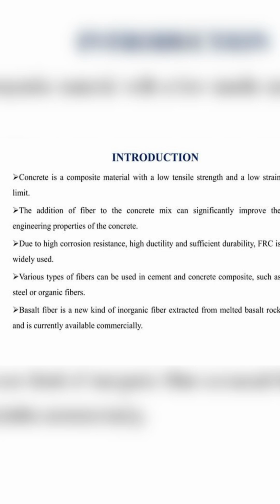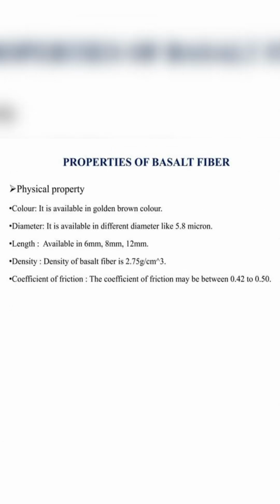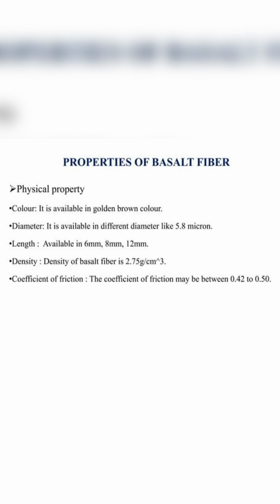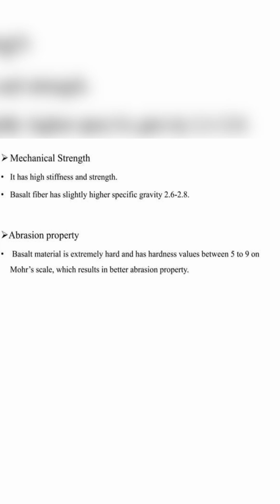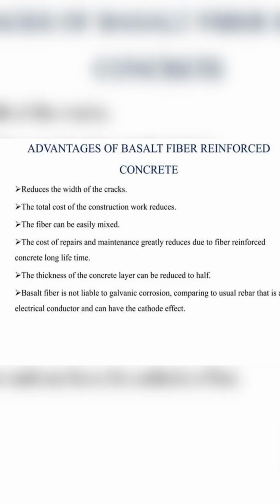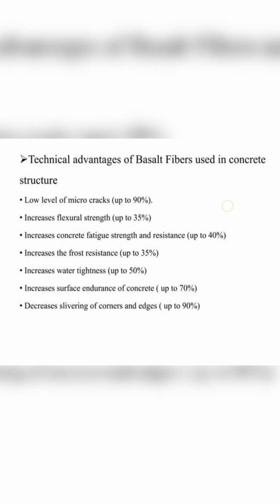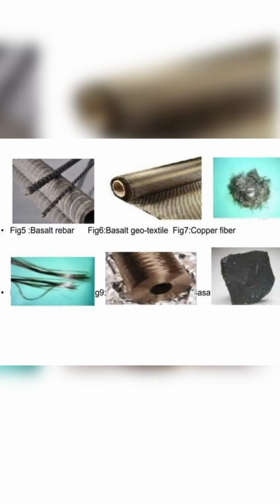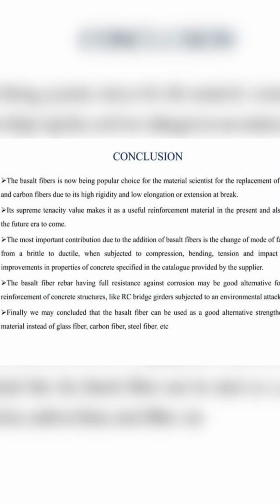Techtalk-245# Topic: "Basalt fiber reinforced concrete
Techtalk-245#
Topic: "Basalt fiber reinforced concrete "
Presented by sreelakshmi T
Assistant Professor
Department of CIVIL  ENGINEERING